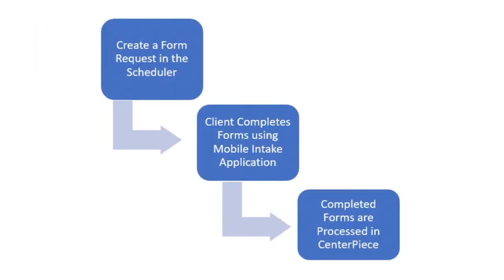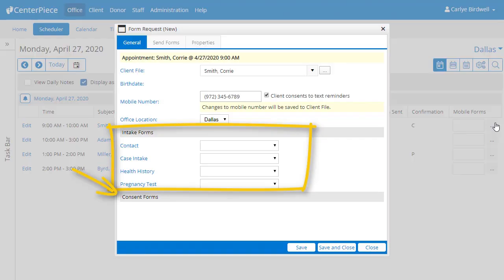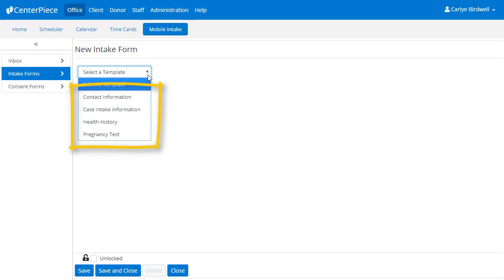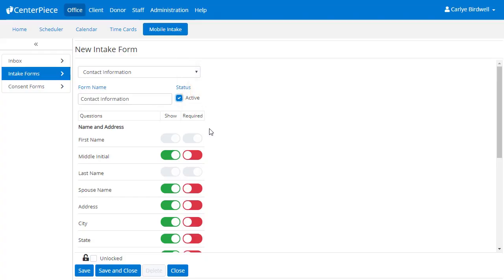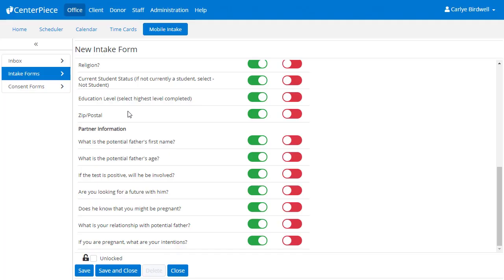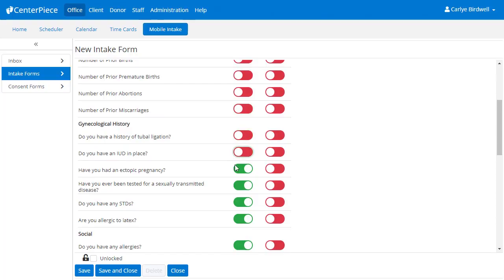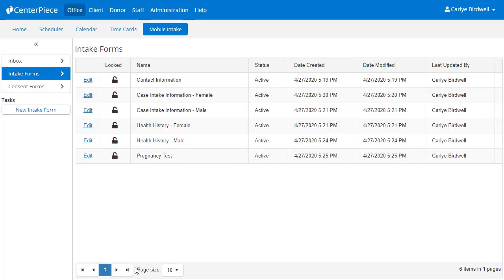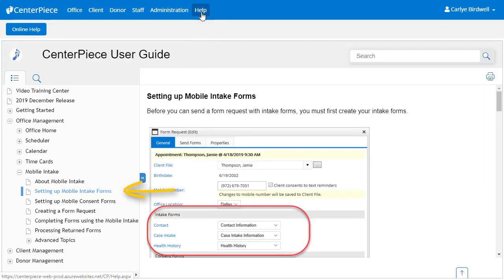Setting Up Mobile Intake Forms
Mobile Intake forms correspond to the paper data entry forms completed by clients upon visiting your center.  In this video you will learn how to create and customize your intake forms to be used within the Mobile Intake Application.